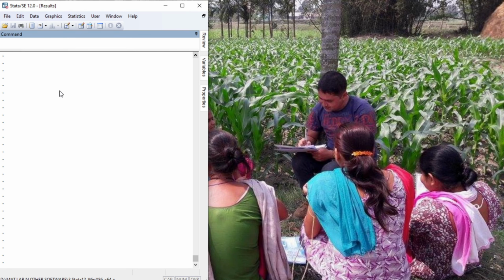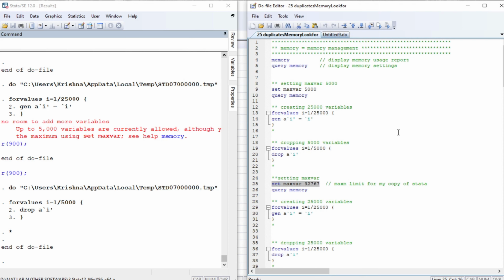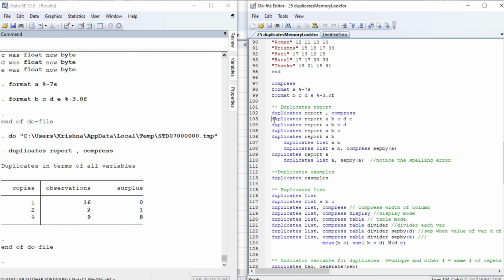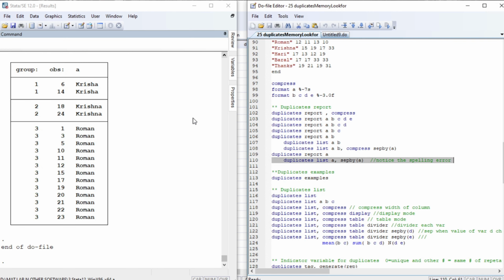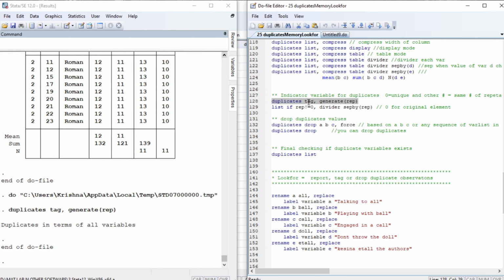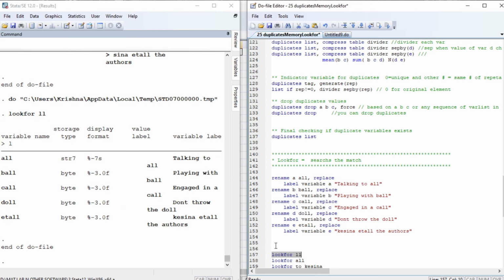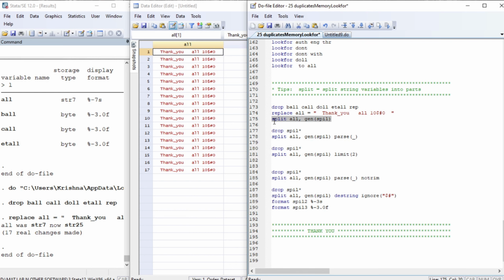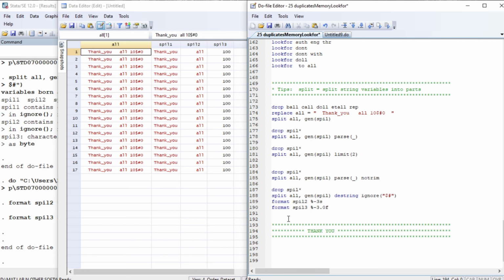duplicates memory lookfor || STATA | Data Management | Econometrics Melody | U/Graduate | Mphil /Phd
18 April 2021 [Sunday]

In this video, we will learn about three stata commands: "duplicates" "memory" and "lookfor".

* memory
  query memory
  set maxvar 5000
  set maxvar 32767

* duplicates report , compress
  duplicates report a b c d e
  duplicates report a b c d
  duplicates report a b c
  duplicates list a b, compress sepby(a)
  duplicates examples
  duplicates list, compress display
  duplicates list, compress table divider sepby(d)
  duplicates list, compress table divider sepby(e) mean(b c) sum( b c d) N(d e)
  duplicates tag, generate(rep)
  duplicates drop a b c, force

* lookfor playing engaged
   lookfor auth eng thr
   lookfor dont with
   lookfor  to all

Many Thanks
Econometrics Melody